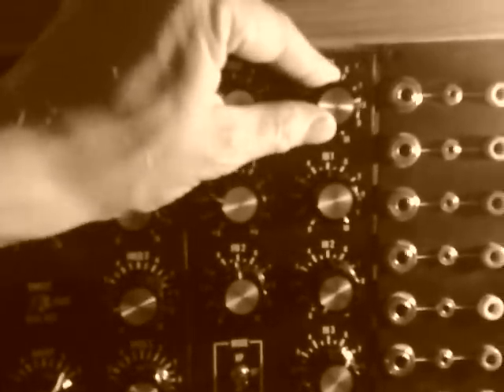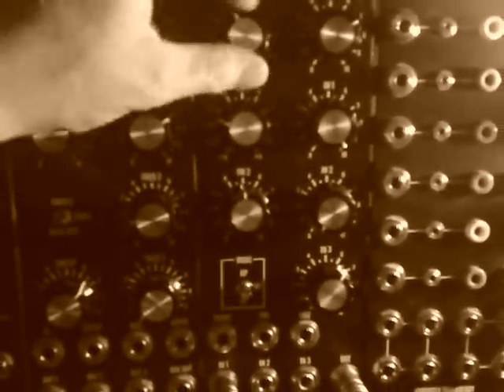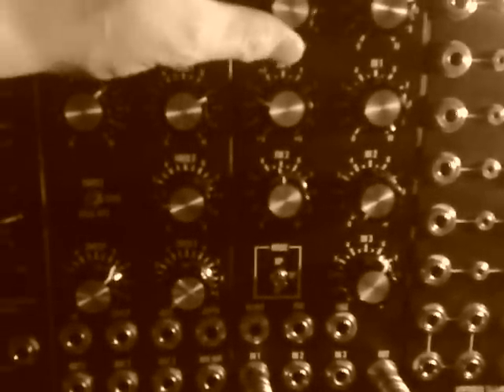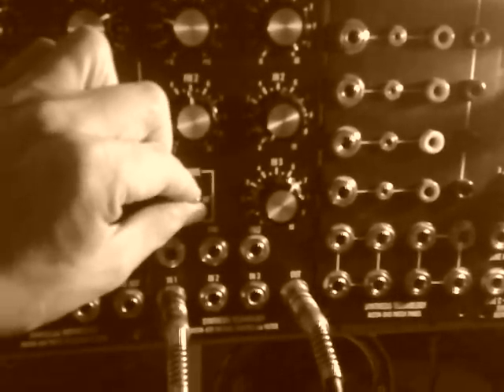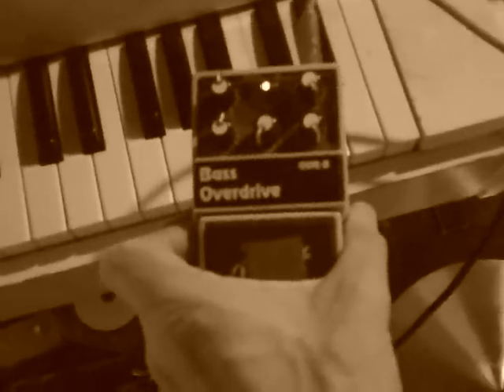Treating Rhys Marsh Udus through the MOTM 420 filter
Yesterday I started working a new track with the ever so talented Rhys Marsh. The track I am working has a slightly indian or middle eastern feel so I brought some of the percussion instruments that would fit into that sonic environment...But. to create an edgier and possibly more modern feel I decided to do some treatments on the Udu drum...which turns out to be the base of the verse rhythm.

If you are curious about the studio and the music that is recorded there please stroll by